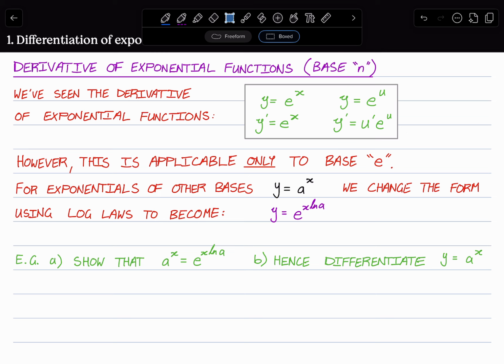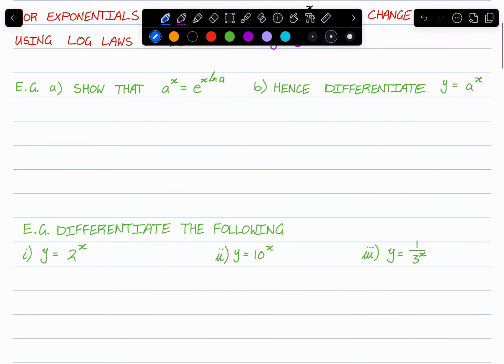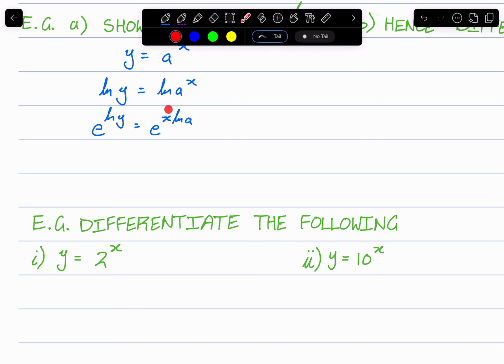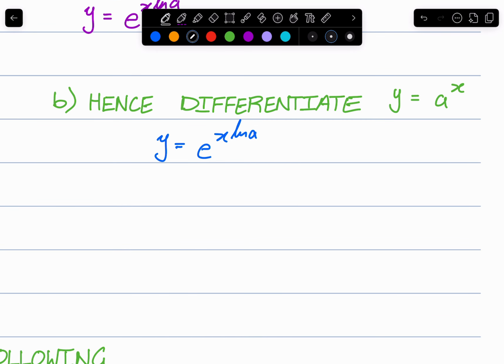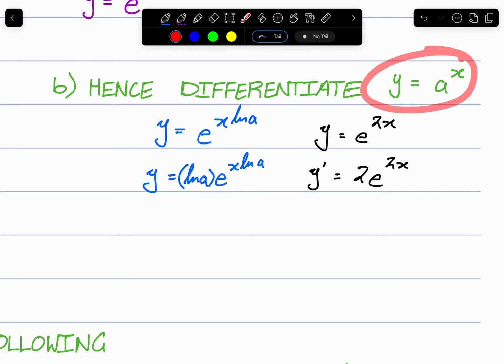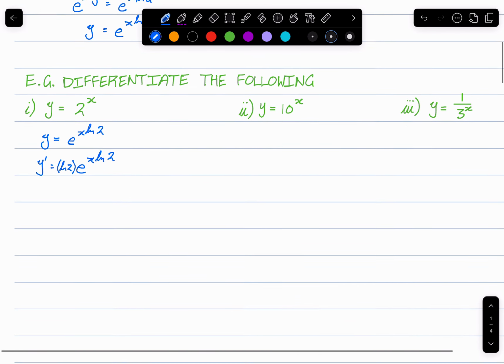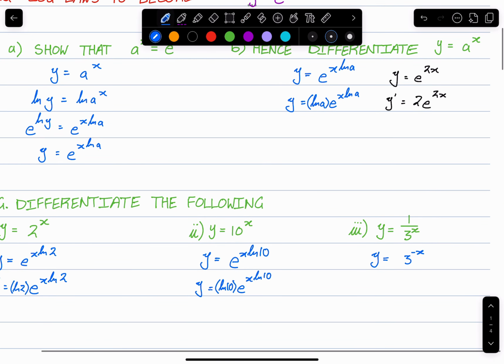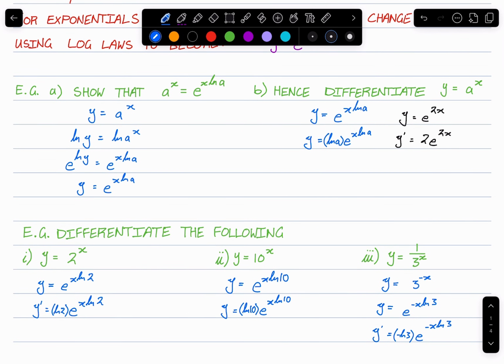Derivative of Exponential Functions Base n 1